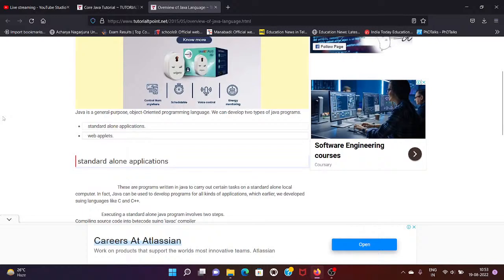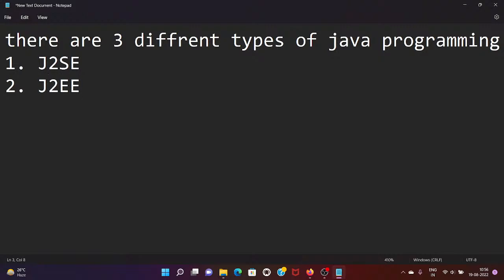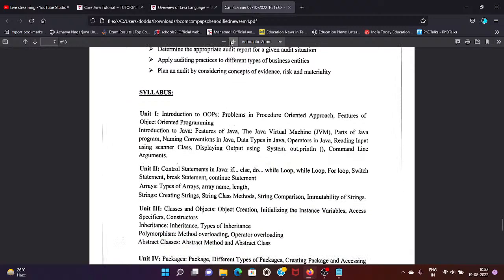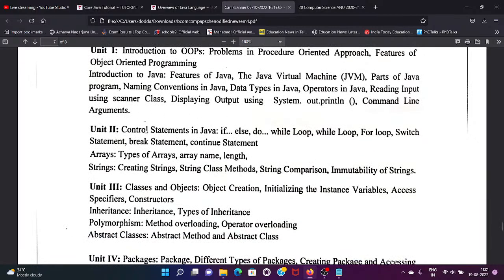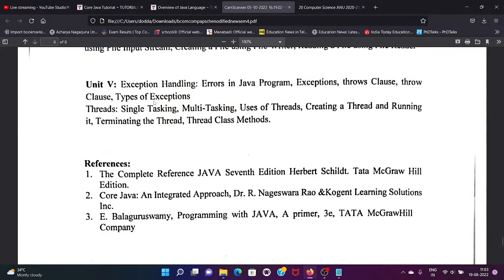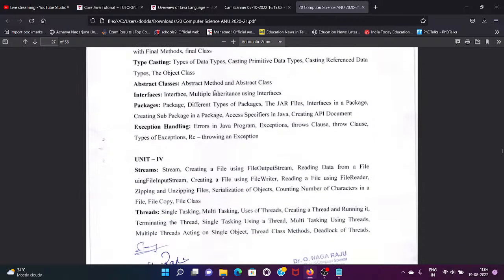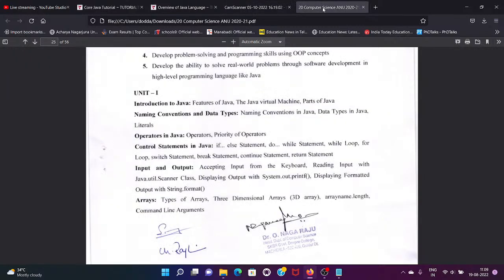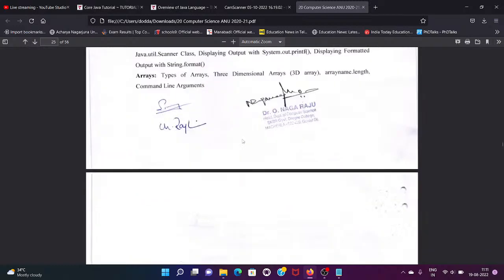Introduction to Java Programming for B.Sc/B.Com Computers #1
Introduction to Java Programming for B.Sc/B.Com Computers